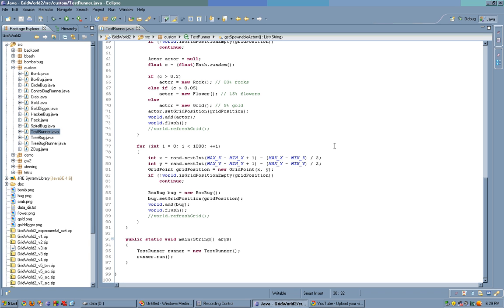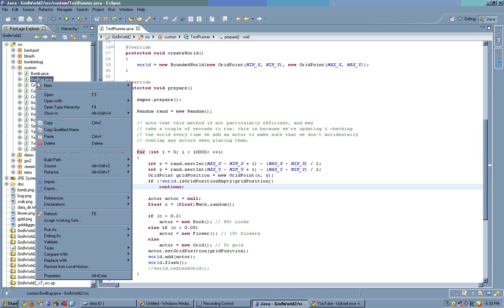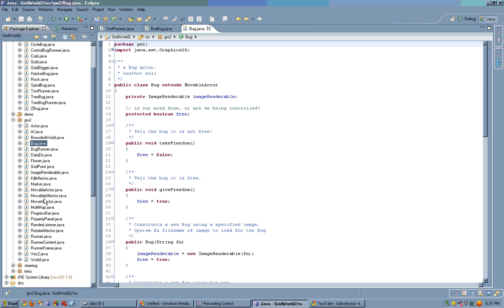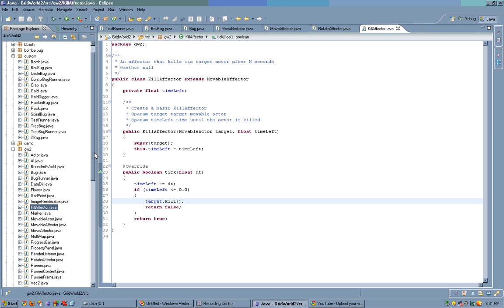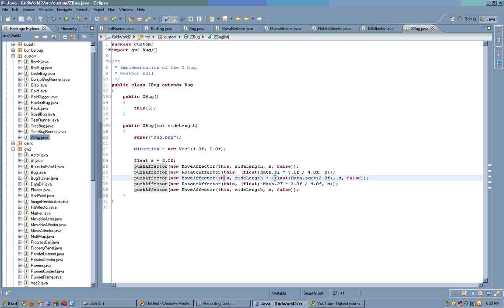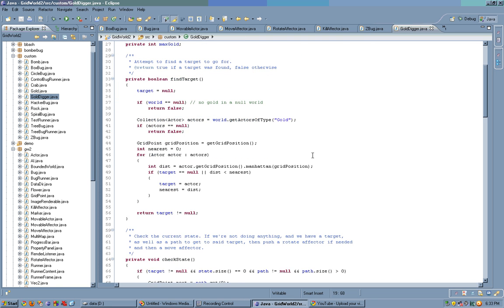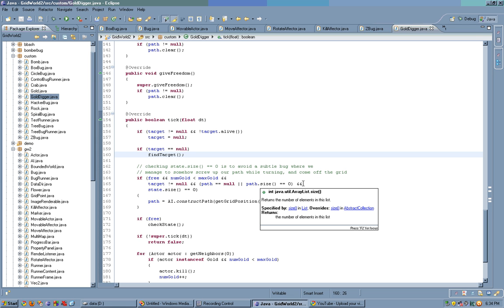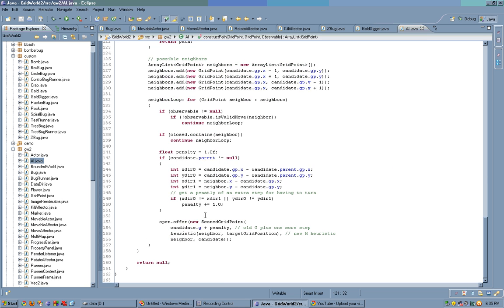Grid World 2 Implementation Details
Contains more code stuff, pretty interesting